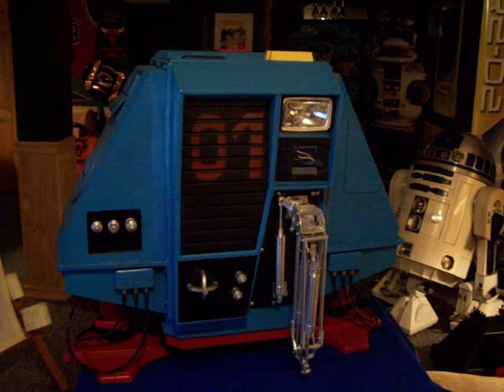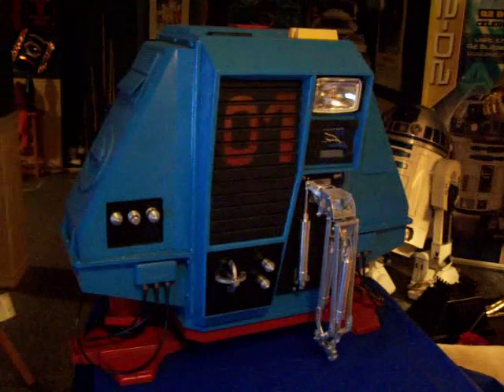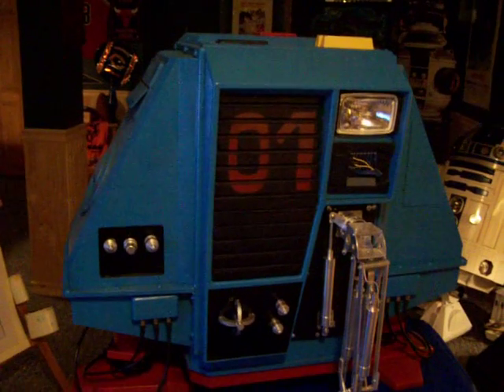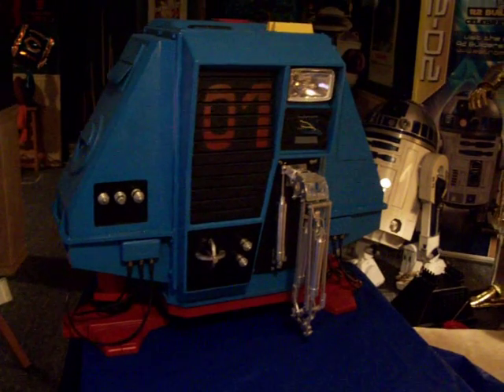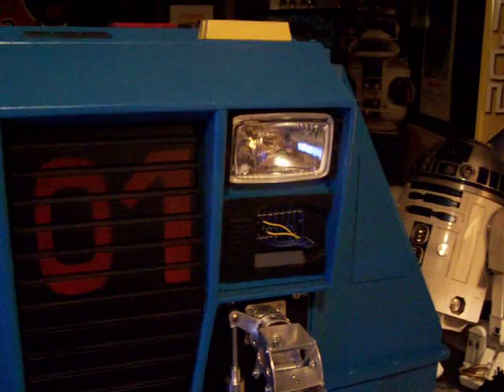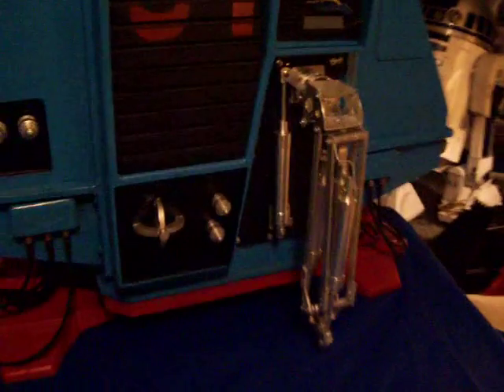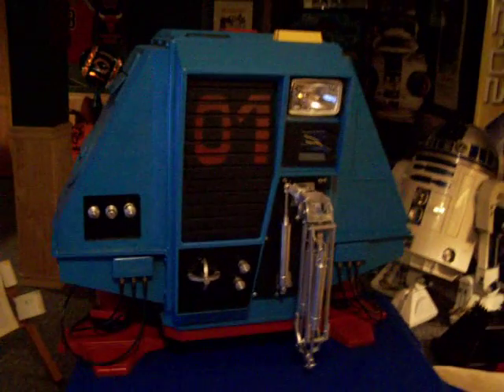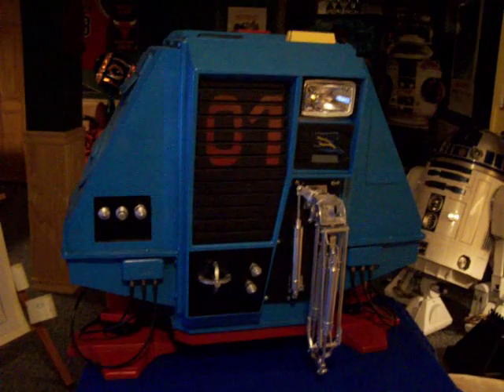Silent running drone # 1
This is a video of my silent running drone project.